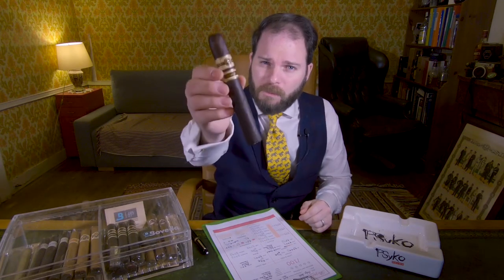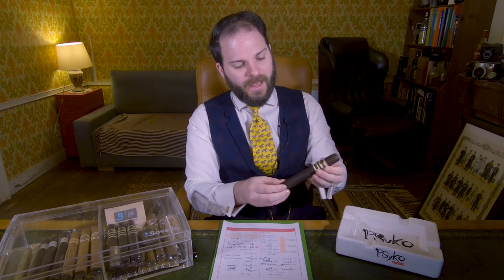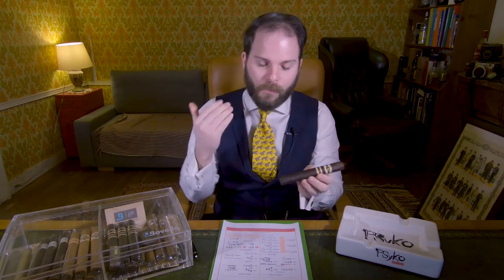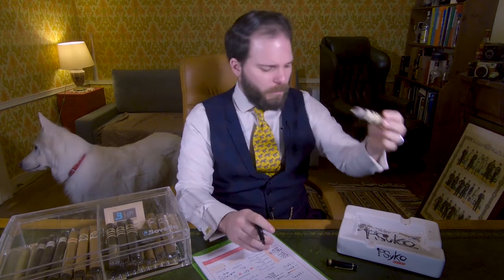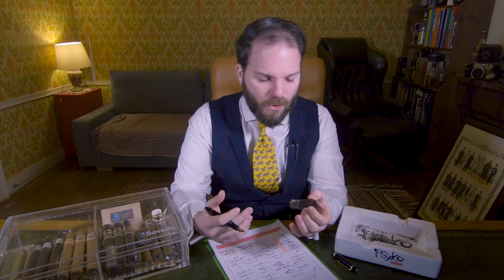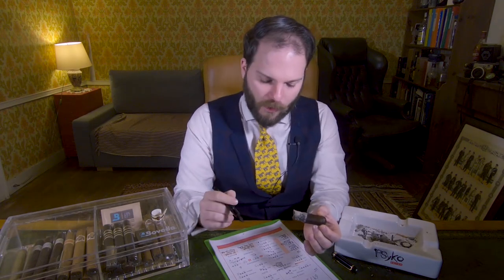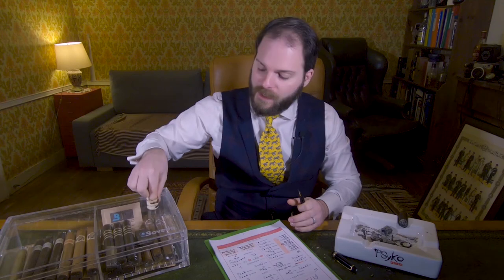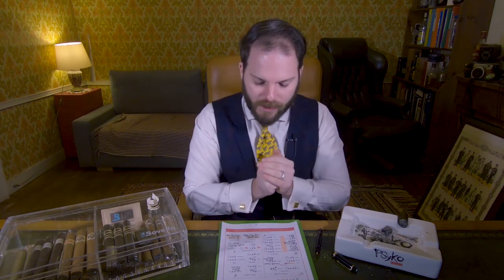Rocky Patel Short Run Cigar Review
In this video, Charles-Philippe breaks down the Rocky Patel Short Run, a cigar that has been marketed as an ultra-premium line that Rocky Patel himself rejected.

00:00 Intro & Overview
These Rocky Patel Short Run cigars have been stored using the Boveda acrylic humidor that you can see here along with 69% RH Boveda packs and they're monitored with a Boveda Butler. They were acclimated for 3 weeks prior to review.

00:51 Cigar Overview
The Rocky Patel Short Run is a 6 by 52 Toro also known as the Epic. It is manufactured in Honduras in the accordion method. It features a San Andres Oscuro wrapper and the binder and filler are Honduran.

02:33 Look & Feel
The Short Run cigar is a very dark, elegant-looking cigar. It shines under the light, revealing a dripping luscious quantity of oils and it features a chocolate fondant hue. It is quite firm, a little bit too firm on the spring, but it does have a nice straight construction.

03:26 Prelight
In terms of aromas, the Rocky Patel Short Run has a gourmand expression of some licorice, some caramelized tonka bean, and some spicy anise.

The pre-light draw has excellent airflow though it does give you some resistance. The flavor is quite rich; the anise and the licorice have carried on but are also accompanied by caramel instead of tonka bean. In this case, it's a lot much sweeter and syrupy.

04:07 First Third
In the first third, there's beautiful ash and a slight waviness on the burn line which had to be corrected. As for the flavor profile, it's very pleasant though a bit milder in flavor than expected.
The licorice seems to have followed all the way through, dominating the first third. It's sweet but there is some bitterness.

05:34 Second Third
I'm now in the second third past the halfway point. As you can see, the burn line is a little bit skew.  In terms of the flavor profile, it has been a lot more subdued since the first third. The body is starting to bubble away and increase in intensity. However, the changes have been quite slight.

07:16 Last Third
Well into the final third, there is a distinctive oak note that pretty much dominates it. You'll also get some hints of pepper and some musky labdanum, otherwise, it remains quite subdued. The body has increased to a medium to full but is not a full punchy cigar. It's not particularly complex as a smoking experience. The mouthfeel, however, remains smooth throughout the whole experience.

10:20 Presentation & Value For Money
This Short Run cigar comes with two bands: the main Rocky Patel band and then there is a band that says Short Run. They're not particularly ostentatious. And then in terms of the box, this is actually sold in bundles. It comes in a cellophane bundle with a paper that wraps around the whole lot.

On value for money: this cigar is sold exclusively through Holt's. Its RRP is said to be $600 for a bundle of 20 and yet a bundle of 20 can be picked up through online retailers for about $60, which comes to $3 per cigar. At $3 a cigar, that presents excellent value all day.

12:11 Occasion & Pairings
This cigar is great for a nightcap with friends as it's so affordable. It's also great for around barbecues.

When pairing with food, the Rocky Patel Short Run is something that will go quite well with chocolate-based desserts. As for beverages, continuing with the chocolate theme, hot chocolate or dark chocolate would be a great choice as well. If you're more of a coffee drinker, an americano would be a great choice.

For the whiskey drinkers, an Islay Single Malt is recommended. You want something that is heavily peated that has a bold smokiness. This normally is always a bit of a touchy one to have with a cigar since that can easily overpower the cigar and end up masking some of its flavors. But in this case, they would pair quite nicely and marry well in terms of flavor. Additionally, a Laphroaig 10, or even a Laguvalin or an Ardbeg could also work well.

Already tried the Rocky Patel Short Run cigar or have any questions? Leave us a comment to let us know your thoughts!